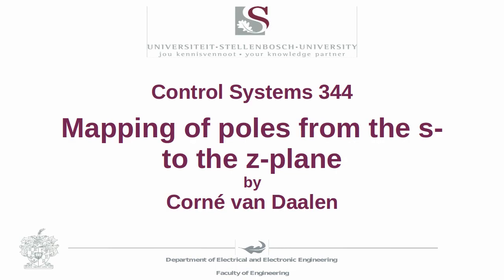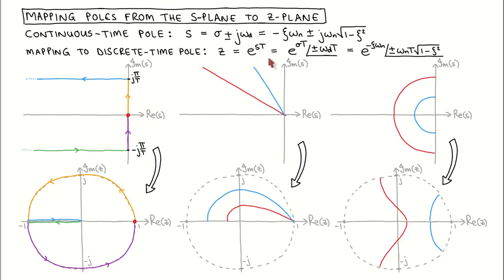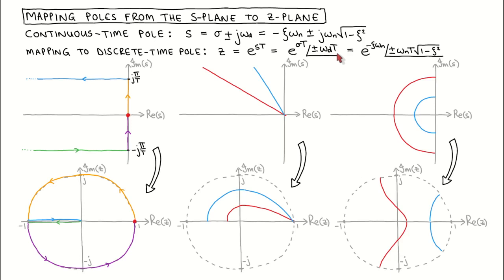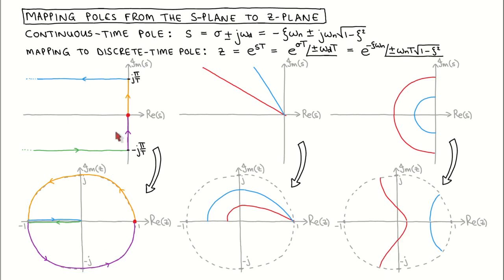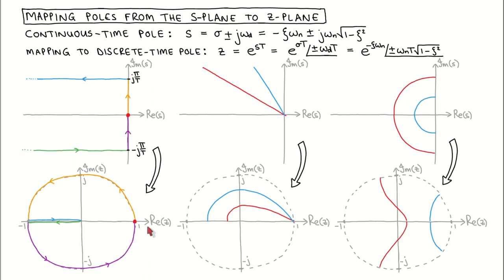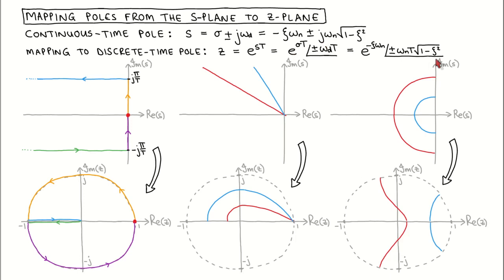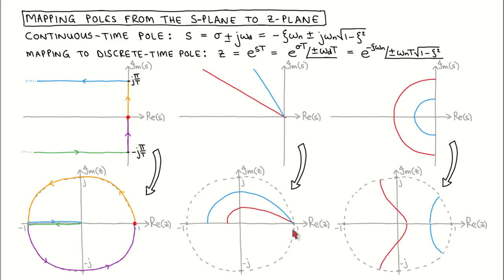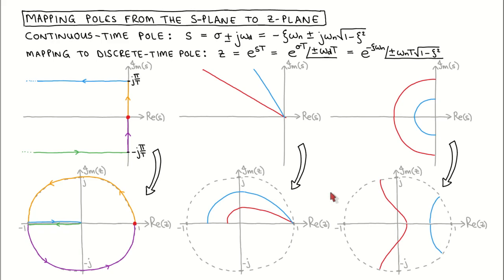Digital control 14: Mapping poles from the s-plane to the z-plane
Correction: The line starting with "Mapping to discrete-time pole" is missing a "T" in the exponent -- "exp(-zeta*omega_n)" should be "exp(-zeta*omega_n*T)".